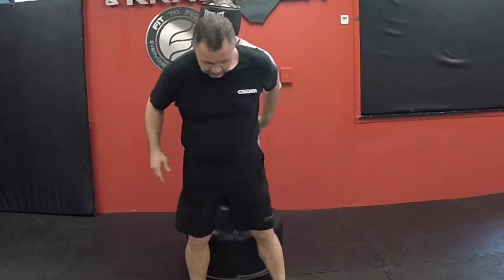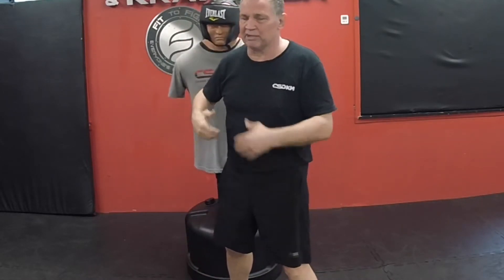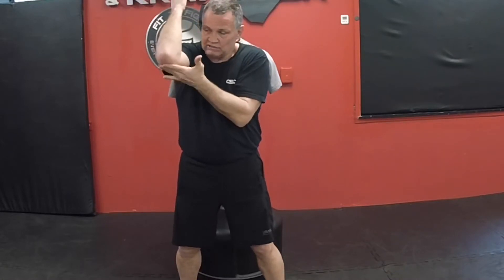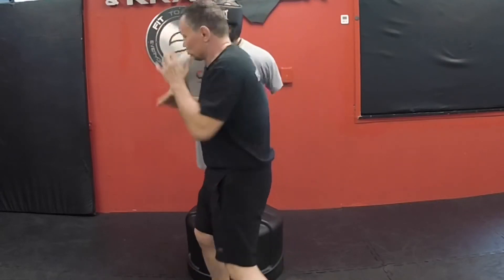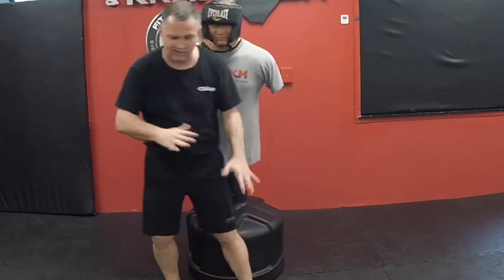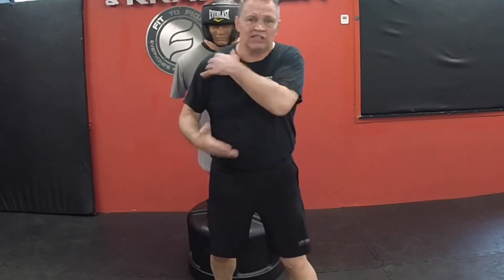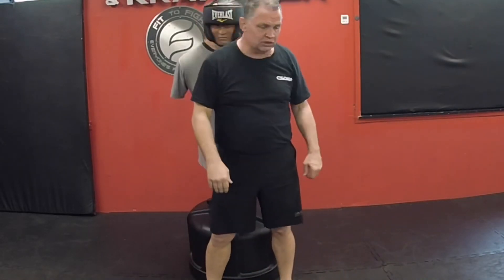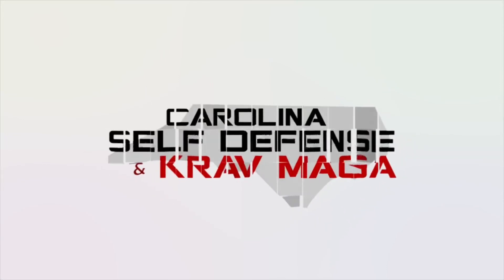Technique: Elbow # 3 ( plus Hammerfist to the rear)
Elbow # 3 ( plus Hammerfist to the rear & Hammerfist with ‘C’ Step